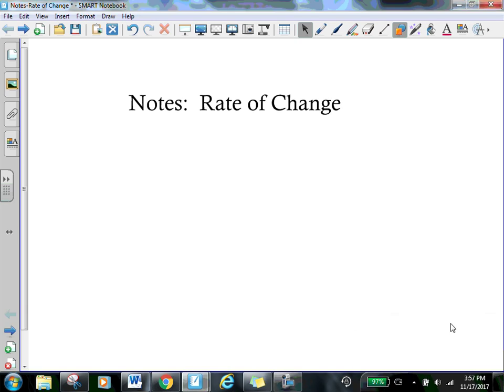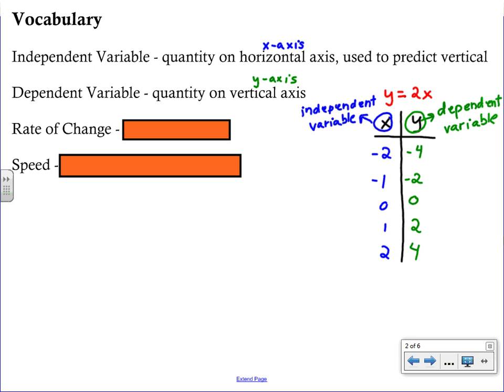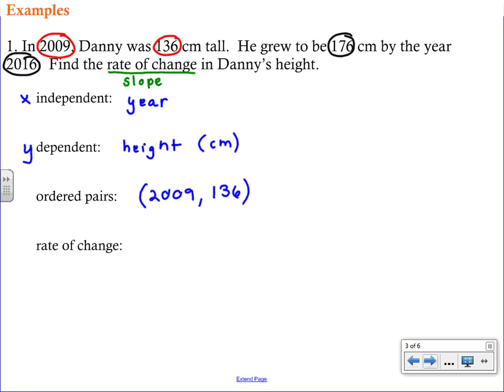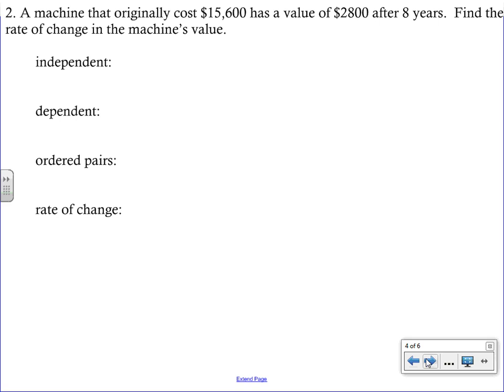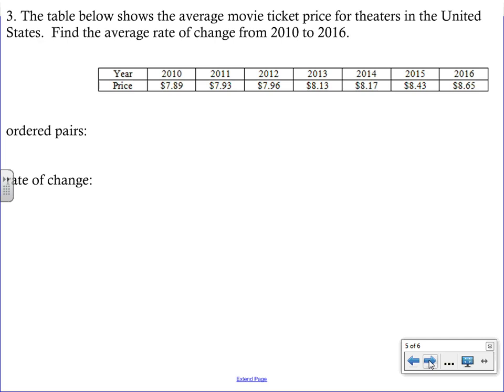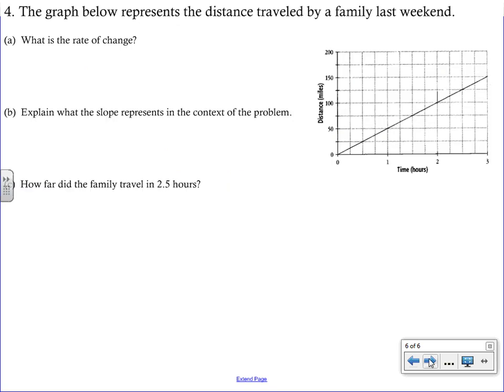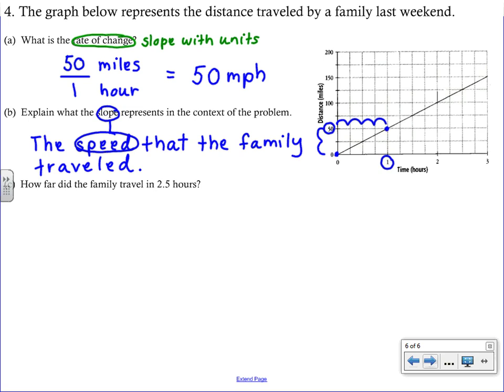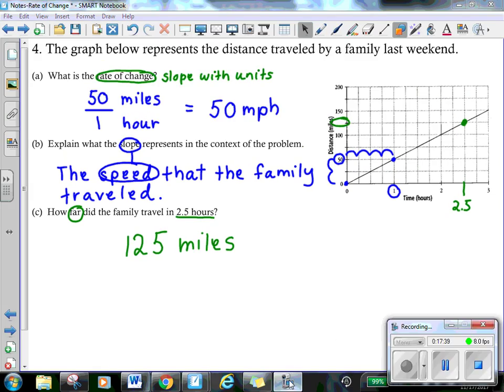Rate of Change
This is the video which describes rate of change.